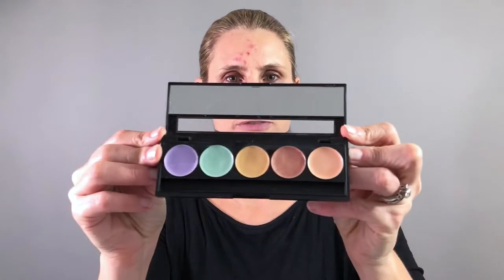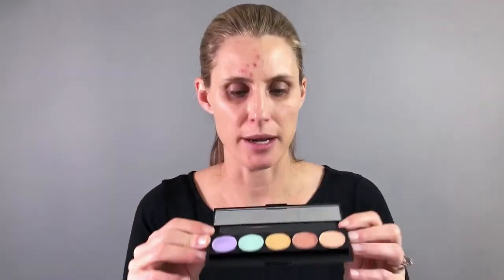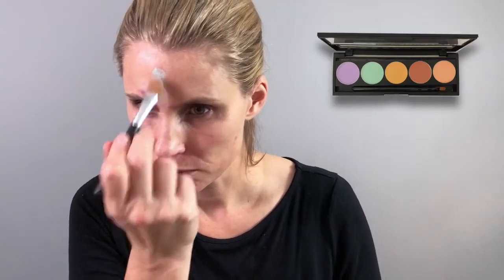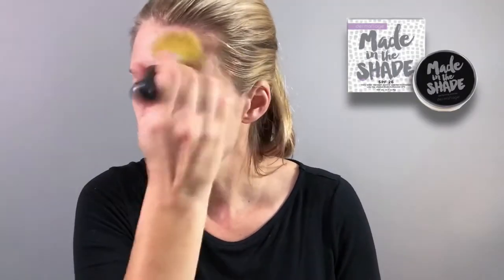Concealer Makeup for Acne-Tutorial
Concealing acne, under-eye circles, and other types of discoloration without looking "cakey" can be extremely difficult.  Watch as Jocelyn demonstrates how to hide acne and dark circles while still maintaining a flawless, natural finish.